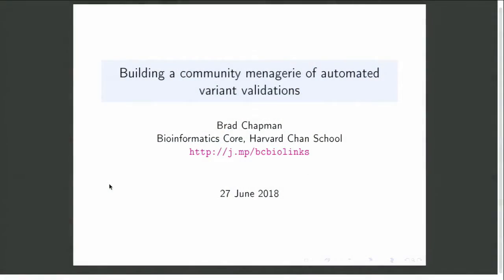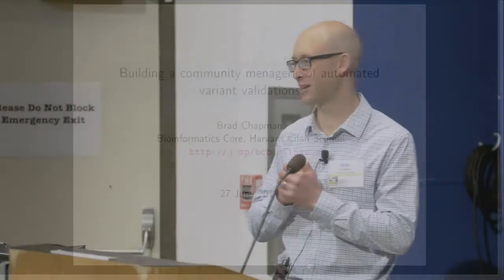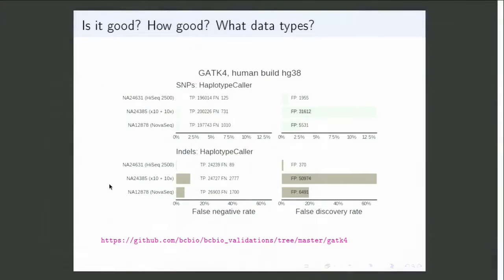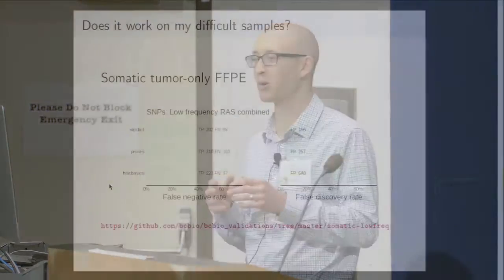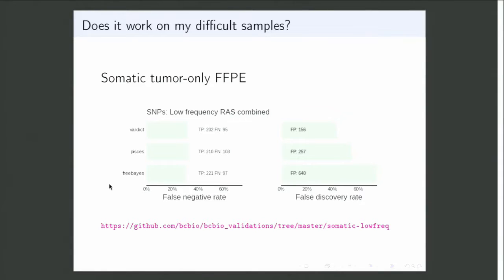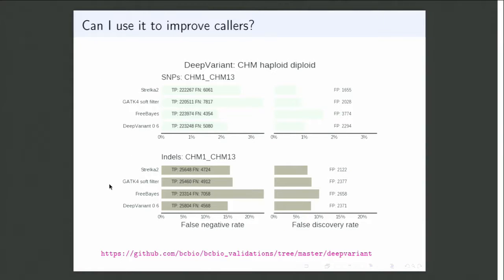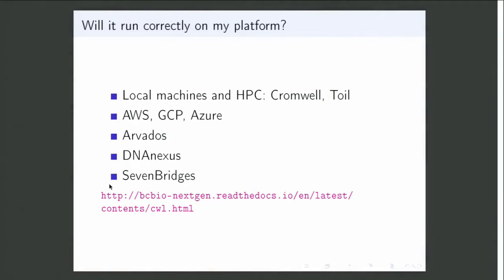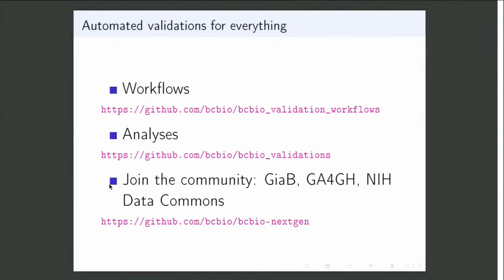20180627 Brad Chapman: Building a community menagerie of automated variant validations